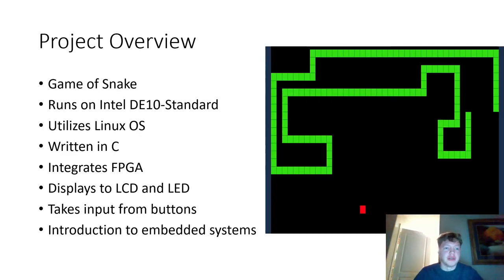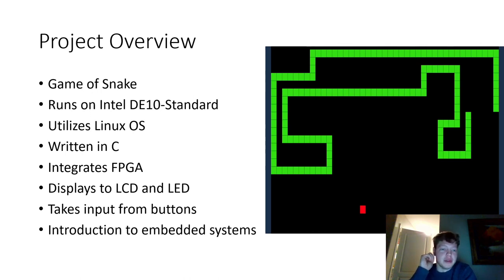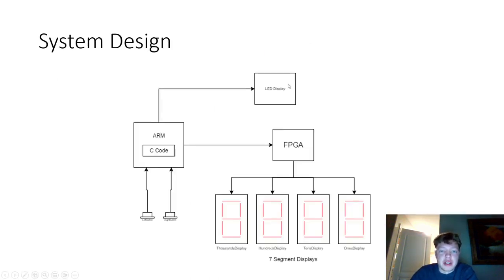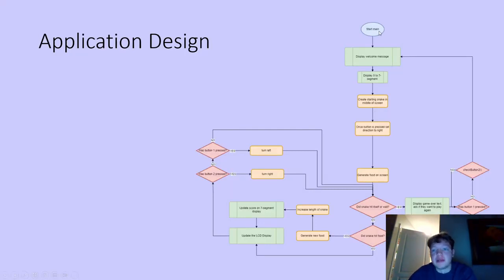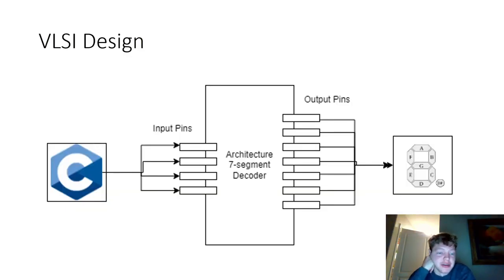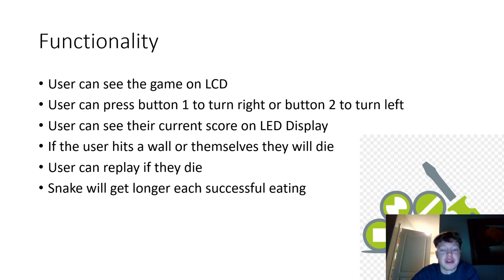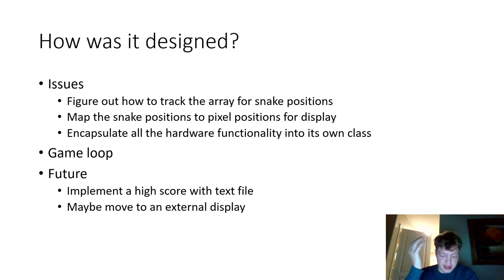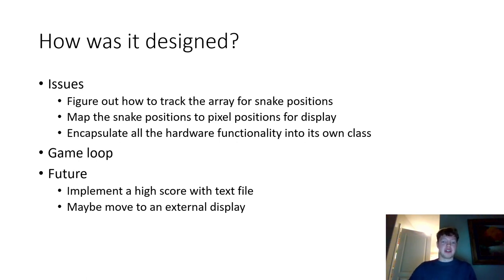SWE-350 Embedded Systems I: Presentation 1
This is a demo presentation and application from a student's 1st Embedded Systems class in their Junior year using the DE10-Standard Embedded Board from Intel (using C Programming and VHDL design). The students design their embedded application using a System Diagram and Flow Chart. The embedded application is written in C that runs on Linux and an Arm processor that also leverages a digital circuit designed in VHDL and downloaded to the FPGA.